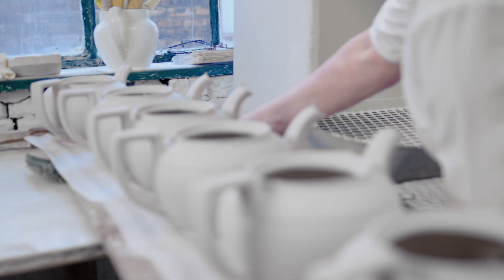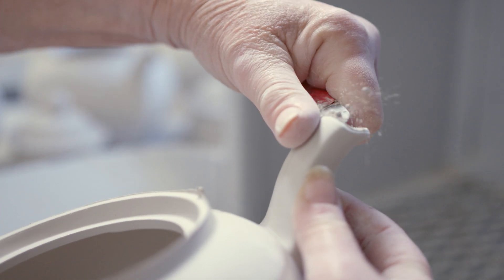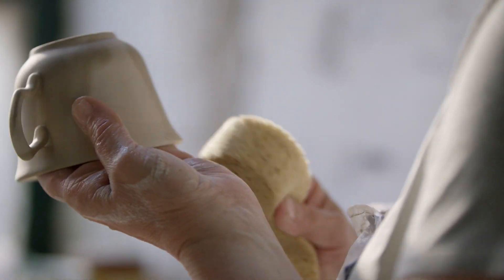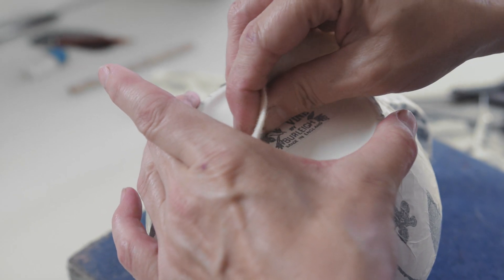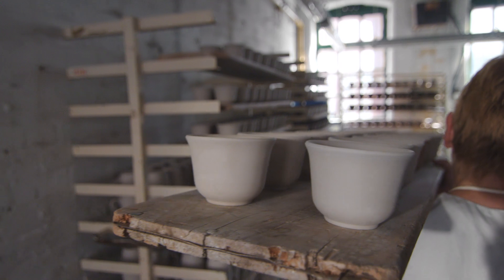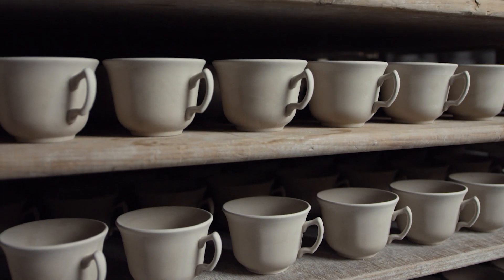Ralph Lauren x Burleigh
A collaboration between two celebrated brands joins the best of American design with the traditions of hand-crafted English pottery.